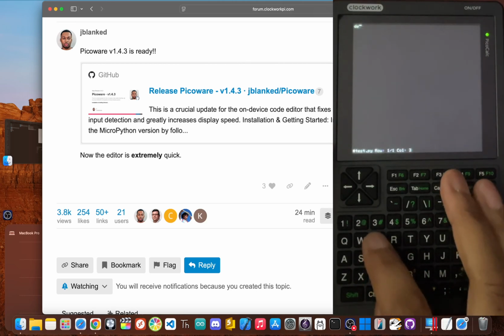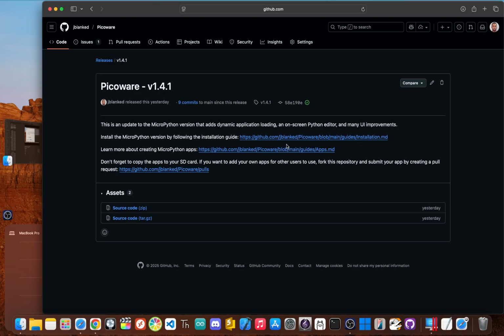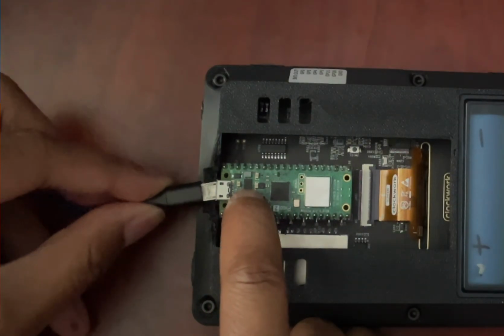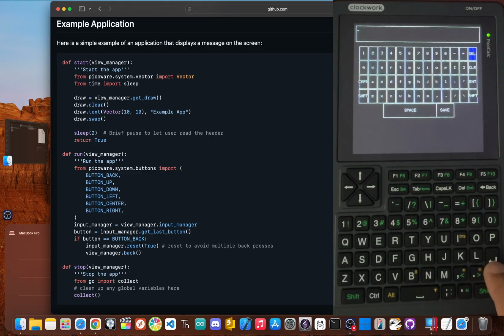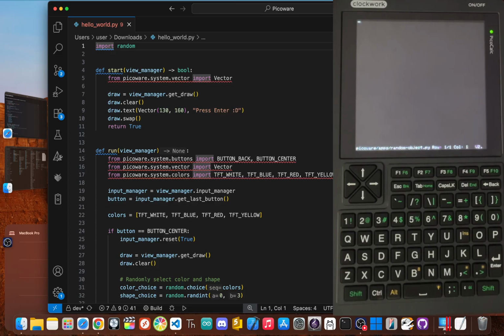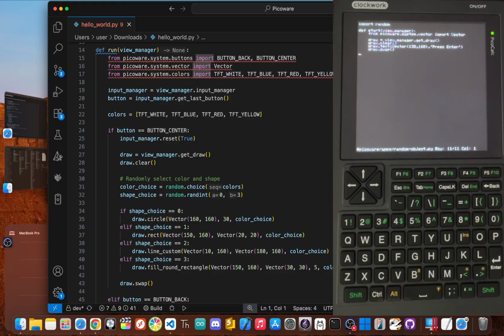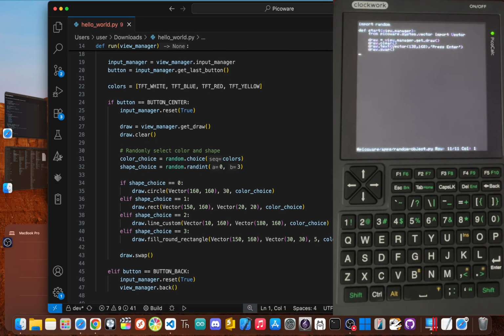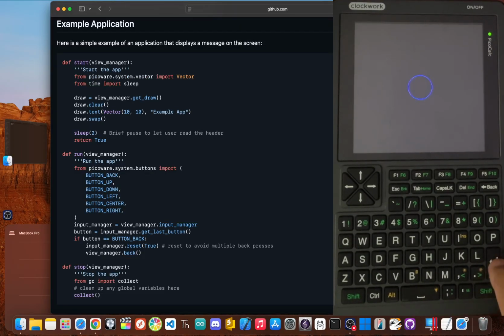Ready to Code? Write PYTHON Directly on Your PicoCalc!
Turn your PicoCalc into a programmable tool using Picoware, my custom firmware for raspberry pi pico devices! Learn how to make apps in micropython by writing directly on your device.

Pico W
Pico 2W
PicoCalc
Pico Calc
Pico Calc Kit
PicoCalc Kit
PicoCalc Firmware